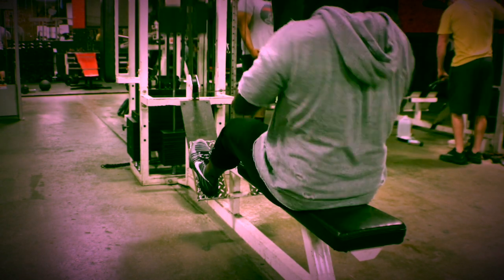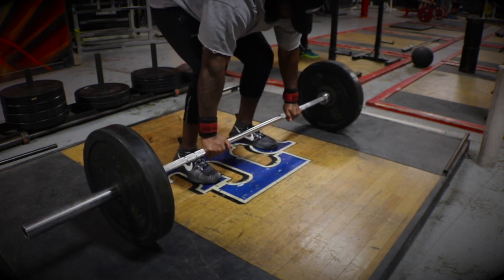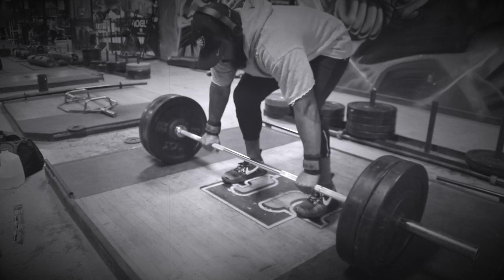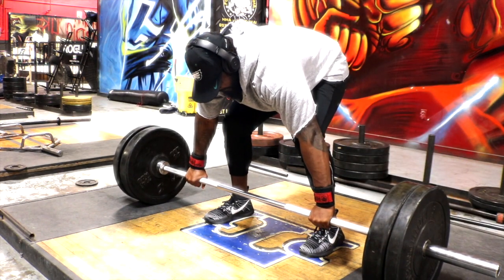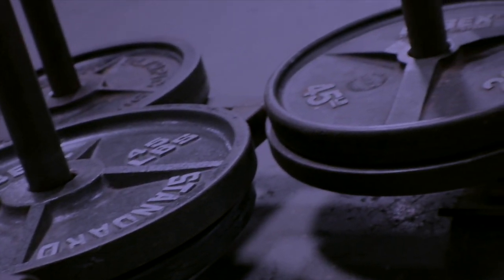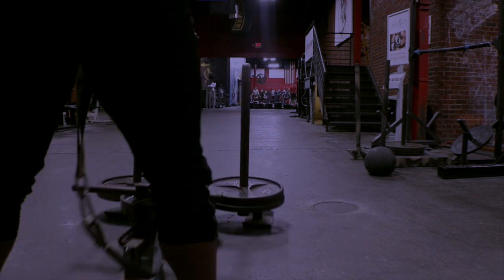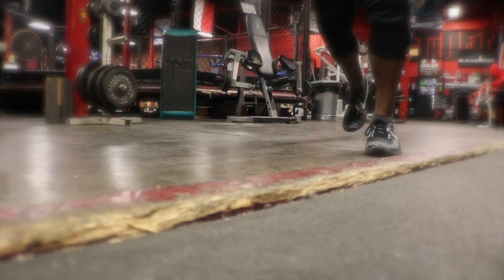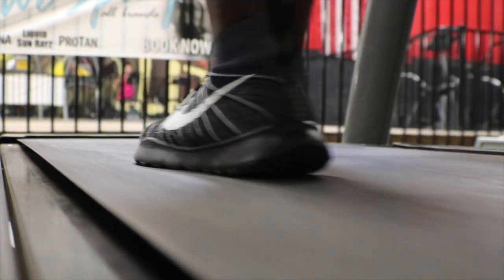High Volume Back & Tricep Routine(with Commentary)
Full Back And Tricep Routine Below:
 PullUps 6x6 Reps
Wide Grip Seated Cable Row 3x15Reps
Lat Pulldown 4x15Reps
Pendlay Row 4x6-8 Reps
Upright Row 4x12Reps
Row Pulls With the Sled 5 Sets
 For Triceps Close grip Push Ups 2 set til Failure
 Rope Cable Pulldown 2 sets of 25-30 Reps